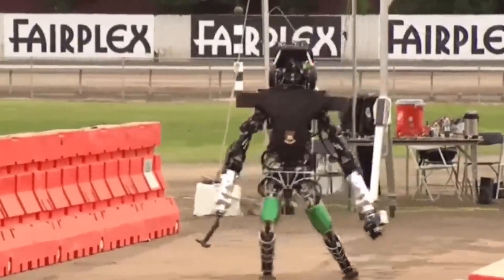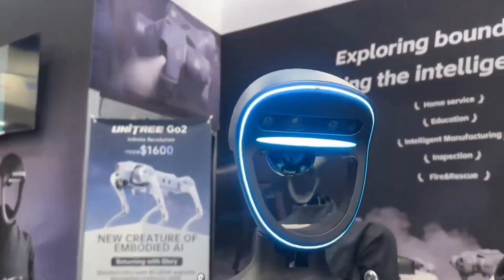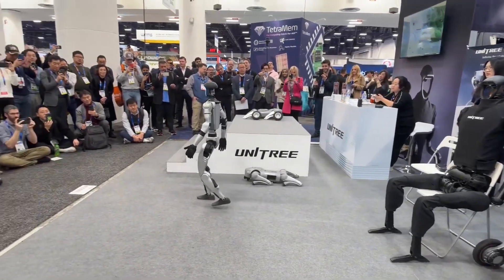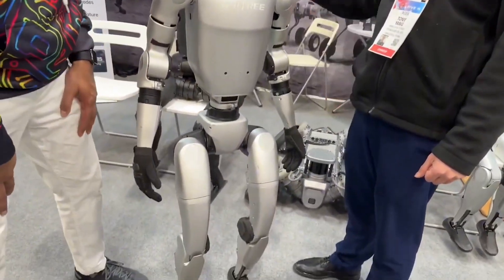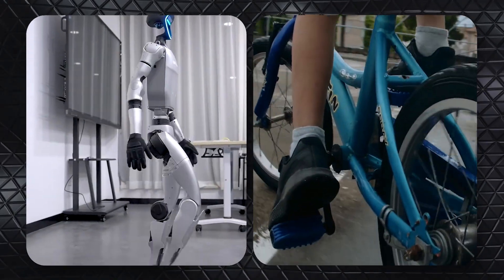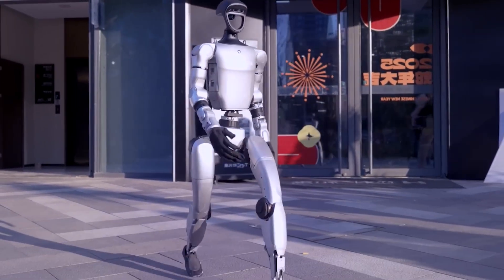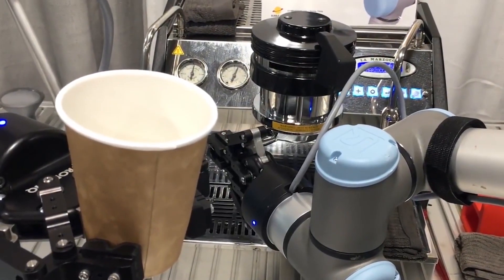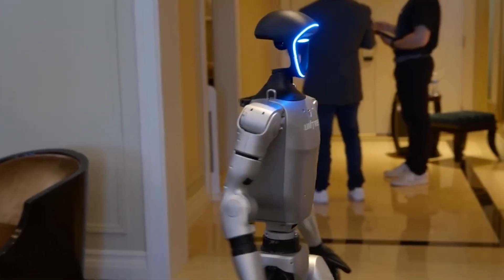Unitree G1 2025 Bionic Robot Receives AMAZING New Upgrades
Title: Unitree G1 2025: The Humanoid Robot Redefining Agility and Intelligence!

Intro: 0:00
Unitree in CES Tech conference: 0:35
Hybrid Control: 0:52
Advance Censot control: 1:19
Human-like walking: 3:22
Stability - 4:13
Comparison with older model 6:09

Description: The Unitree G1 Bionic 2025 model is here, and it's changing the game! From advanced mobility to intelligent interaction, this robot is stepping up with cutting-edge upgrades. Watch to see how its new force-position hybrid control, 360-degree awareness, and rapid learning abilities make it a real-world powerhouse. Could humanoid robots like the G1 soon replace humans in key roles? Stick around to find out!

What This Video Covers:
The incredible upgrades in the Unitree G1 2025 model.
How the Force-Position Hybrid Control enhances precision.
Advanced Sensor Integration for 360-degree awareness.
Improved flexibility with 43 motors for better object handling.
The G1’s rapid learning ability—mastering walking in just two days!
Enhanced mobility with a walking speed of 4.5 MPH.
Smarter path-planning algorithms for rough terrains.
Key differences between the 2024 and 2025 models.
Real-world applications of the G1 in healthcare, warehouses, and more.

Why This Video is a Must-Watch: The Unitree G1 2025 isn’t just another humanoid robot—it’s a leap forward in robotics technology. Whether you're a tech enthusiast, an industry professional, or just curious about the future of automation, this video breaks down the G1’s groundbreaking improvements in an engaging and easy-to-understand way. With better balance, smarter AI, and enhanced interaction capabilities, the G1 is proving that humanoid robots are no longer just sci-fi dreams but practical, real-world solutions. You don’t want to miss how robotics is reshaping the way we think about it in everyday life!